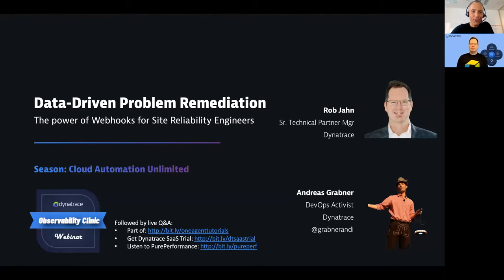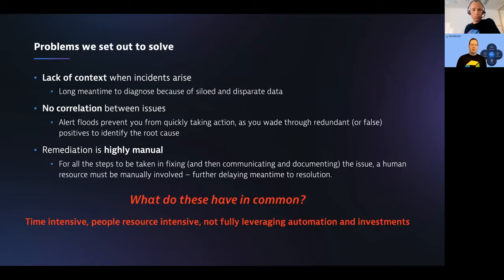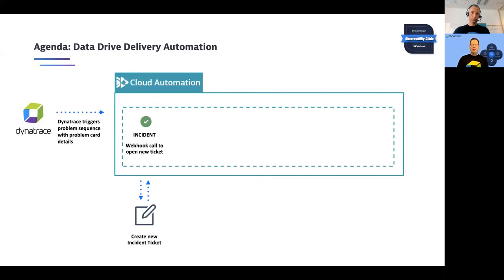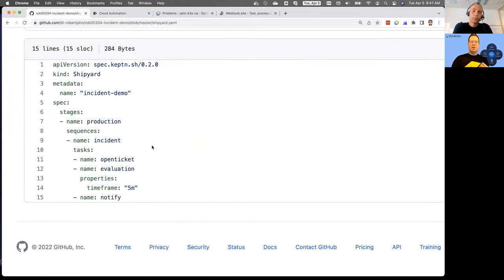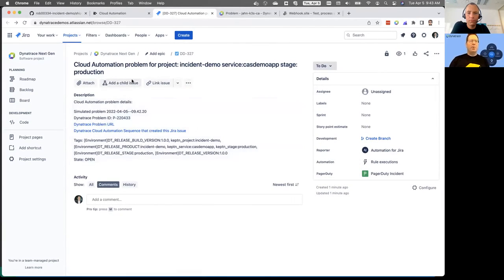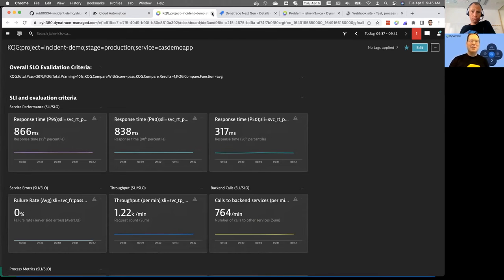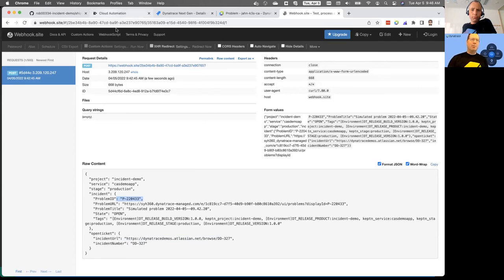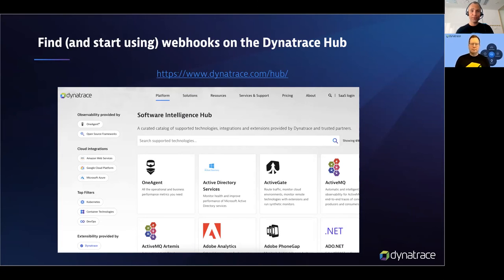Dynatrace for SREs: Data-Driven Problem Remediation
SREs (Site Reliability Engineers) need to ensure the resiliency of their systems. One aspect of this is to automate the remediation sequences when new problems are detected which results in higher availability and lowers MTTR (Mean Time to Repair/Resolution). Dynatrace Cloud Automation provides data-driven problem remediation by orchestration remediation sequences when Dynatrace Davis detects a problem. The new Webhook capabilities allow SREs to connect any of your incident management, remediation, notification, or configuration management tools to those automation sequences.

In this Observability Clinic, we have Rob Jahn, Sr. Technical Partner Manager, giving us a live demo of integrating Atlassian, Slack, any custom webhook, Dynatrace and more tools into an automated problem remediation sequence.

Chapter List:
00:00 – Introduction
04:04 – Demo Overview
06:06 – Live Demo